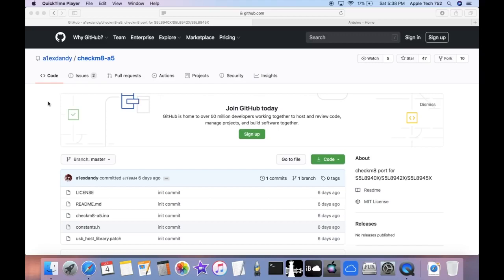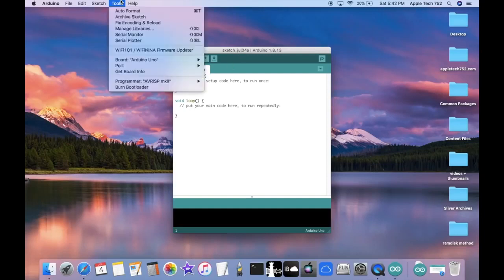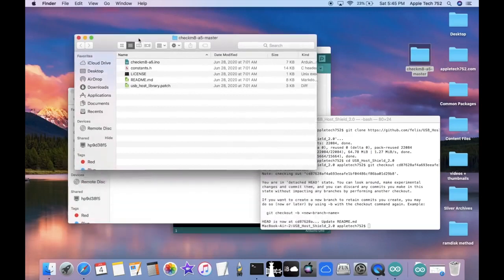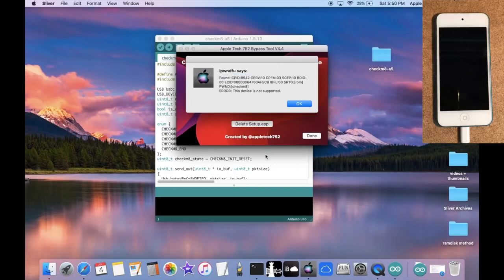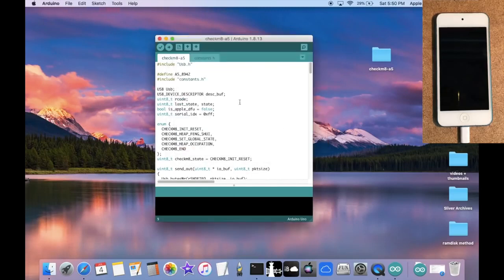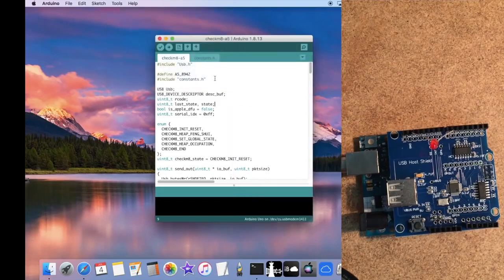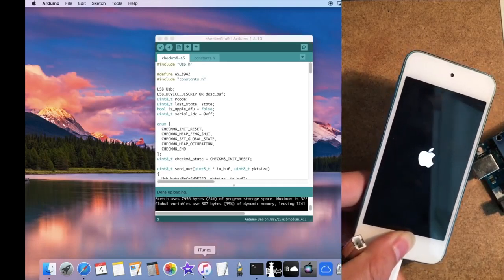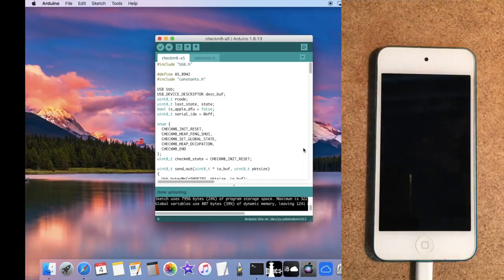Arduino Setup for A5 A5X iCloud Bypass PWNED DFU MODE (appletech752 reupload)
Apple tech 752 orginal video reupload